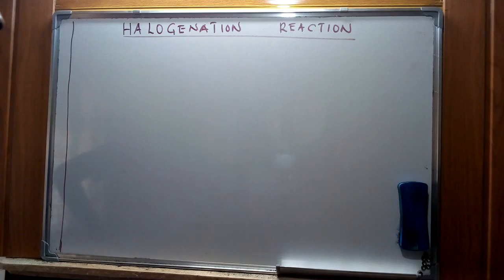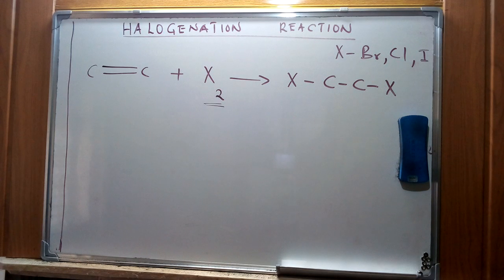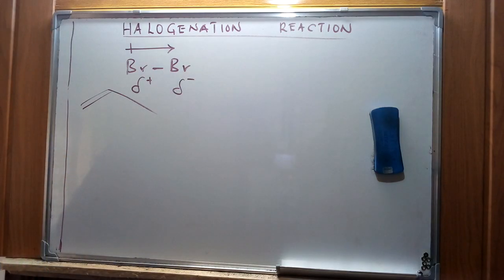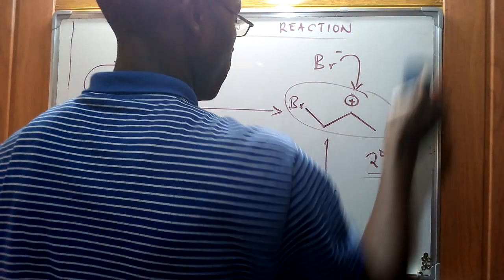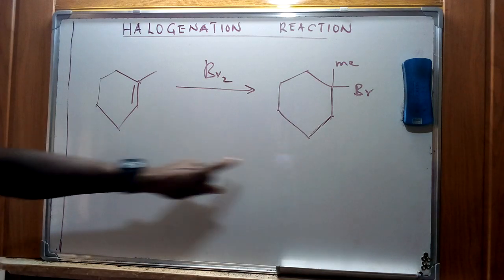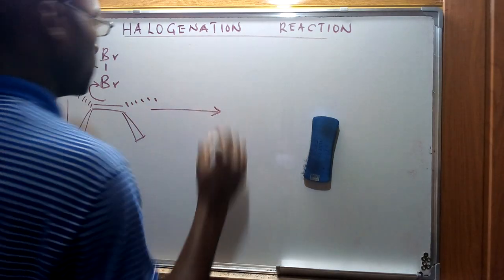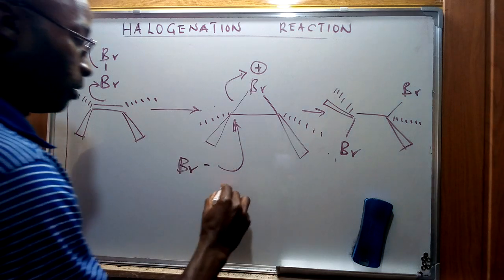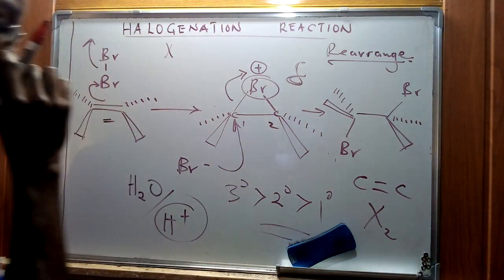Halogenation Reactions: Fundamentals and Synthetic Applications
OUR OBJECTIVE
To understand halogenation reactions.

ALKANES
 Homologous series;

BENZENE

 Structure;
 Electrophilic substitution reactions:

PHENOLS

 Physical properties;
 Preparation,
 Esterification;
 Etherification;
 Aspirin synthesis;

ALKYL HALIDES

ALCOHOLS
 Physical properties;

 Aldol condensation,
 Cannizzaro reaction;
 Haloform reaction;

CARBOXYLIC ACIDS
 Physical properties;

AMINES
 Carbylamine reaction,
 Hinsberg test,

HALOARENES
           substitution).